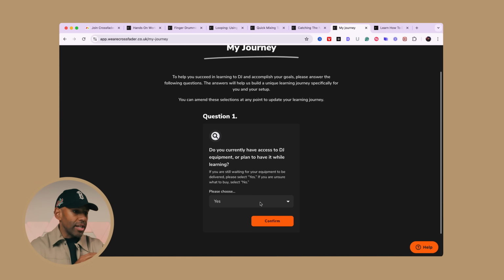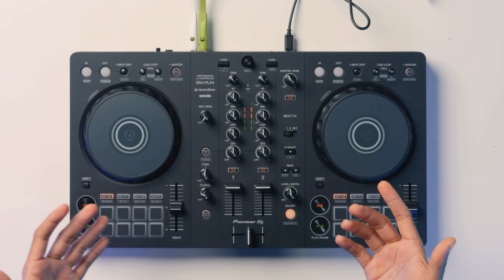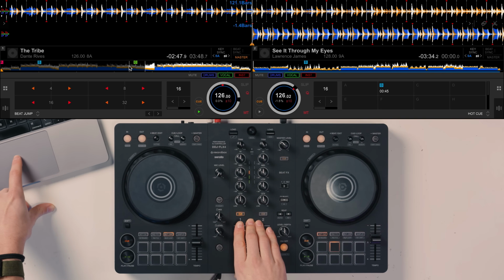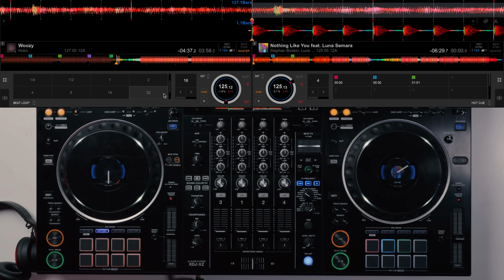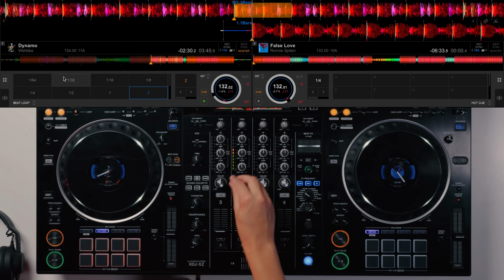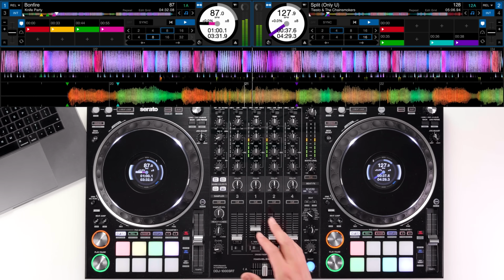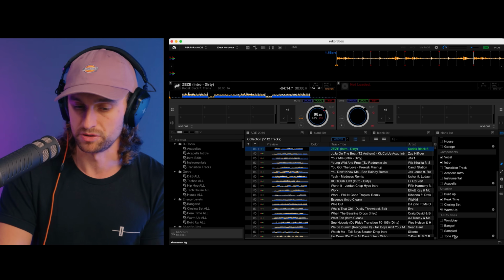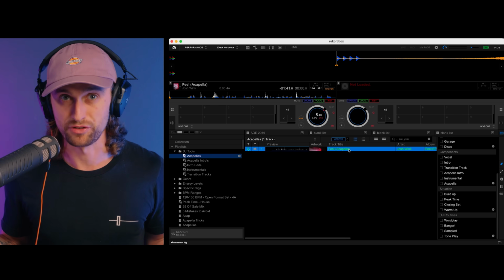5 DJ Tutorials to make you a better DJ (Beginner to Pro)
00:00 Intro
00:45 Custom Learning Journey
04:56 Lesson #1 - Beginner
09:45 Lesson #2 - Improver
23:56 Lesson #3 - Genre Specific
38:00 Lesson #4 - Creative Mixing
43:34 Lesson #5 - Music Management